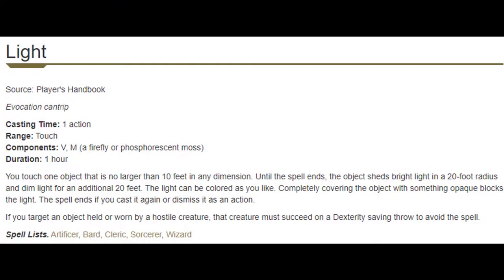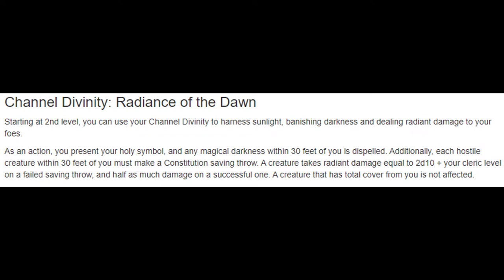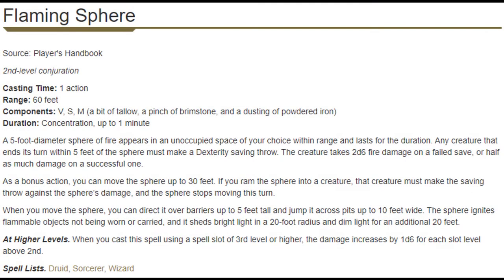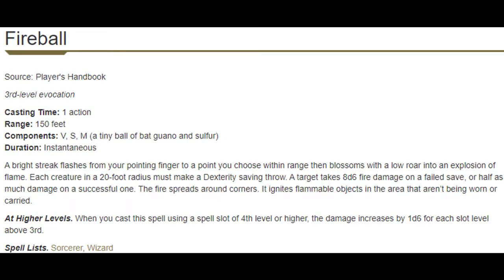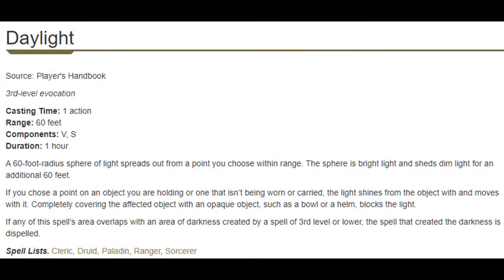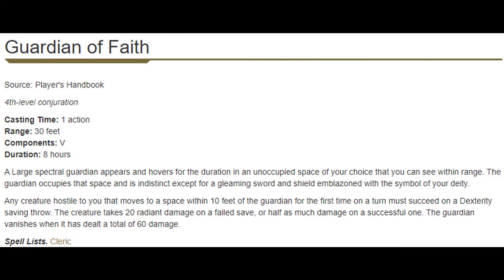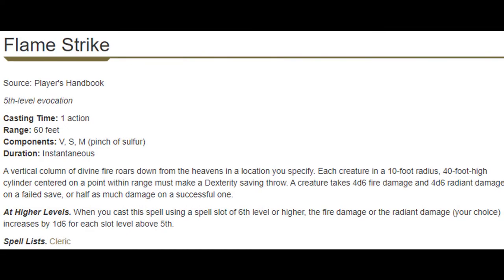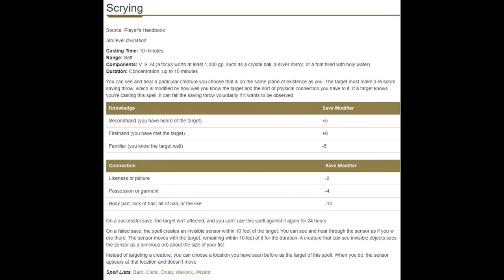Light Domain Cleric Subclass Deep Dive | D&D 5e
Here is our deep dive on the Light Domain Cleric subclass. Together, we'll discuss the class abilities, consider the strengths and weaknesses of the subclass, and brainstorm character ideas. Let's dive in!

INDEX
0:00 Welcome to the Light Domain!
0:36 Level 1
1:35 Level 2
2:49 Level 3
3:34 Level 5
5:15 Level 6
5:56 Level 7
7:14 Level 8
7:32 Level 9
8:50 Level 17
10:06 Build Brainstorm!
11:30 Key Note
12:04 What Do You Think?